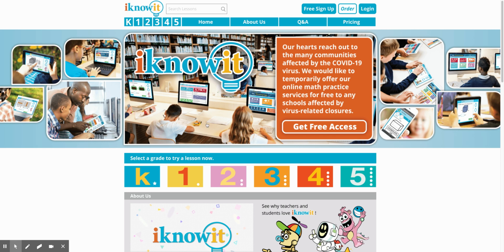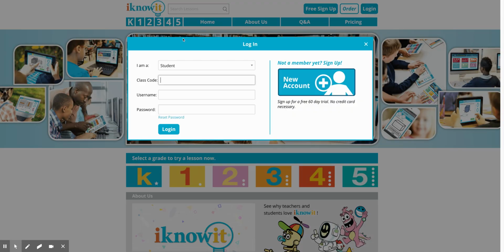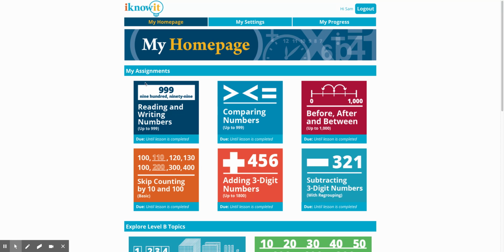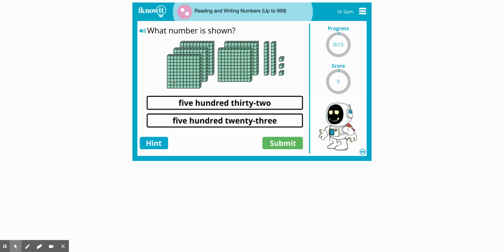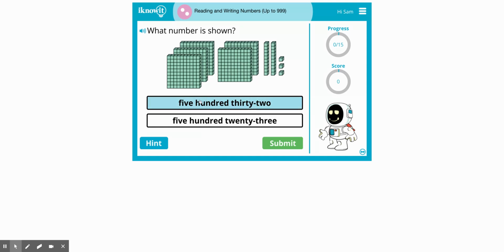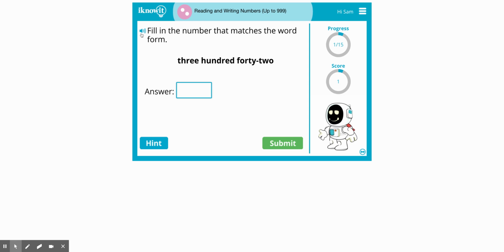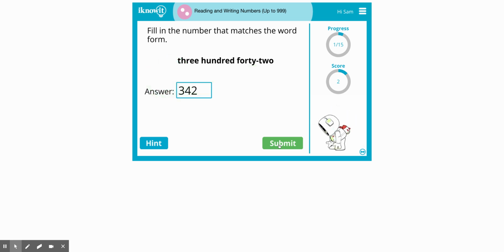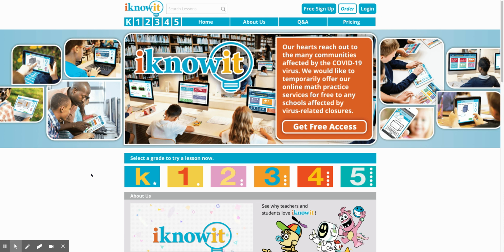iknowit.com Login Tutorial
2nd Grade